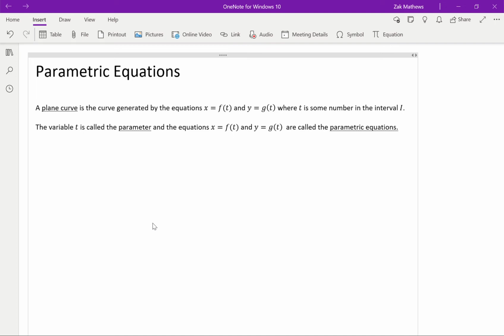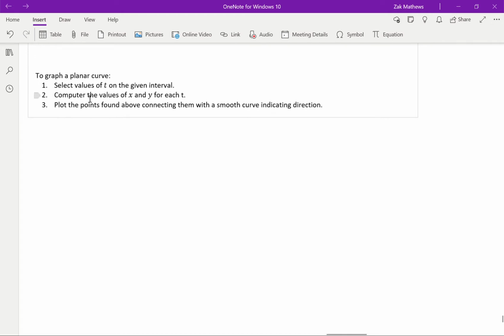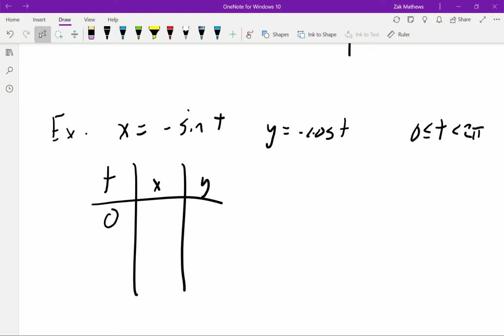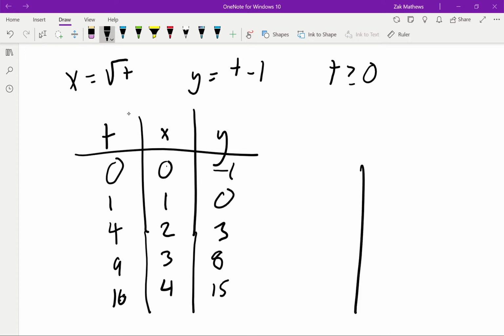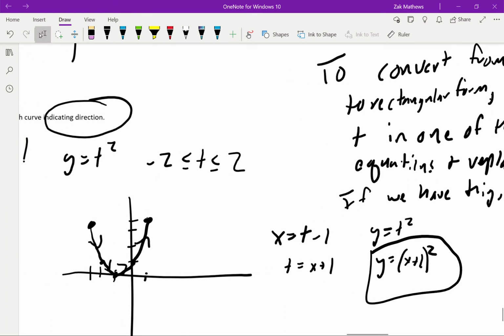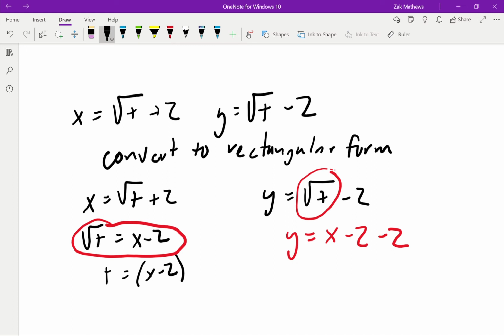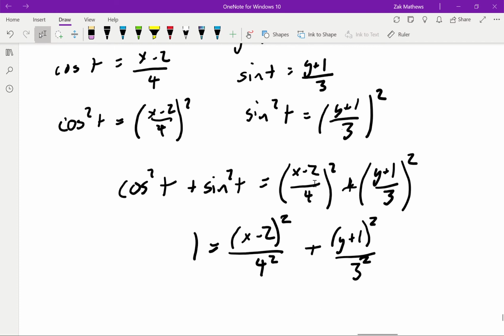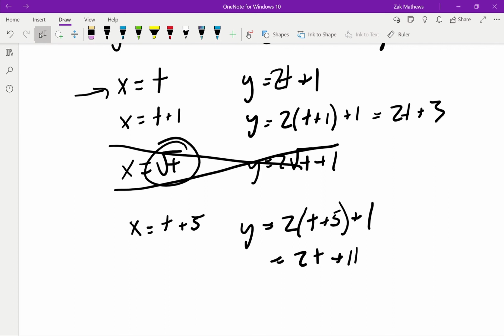Parametric Equations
In this video, I will demonstrate how to graph parametric functions and how to convert between parametric and rectangular form.